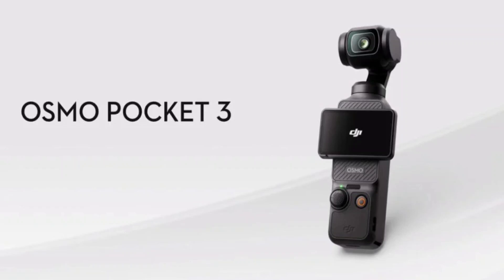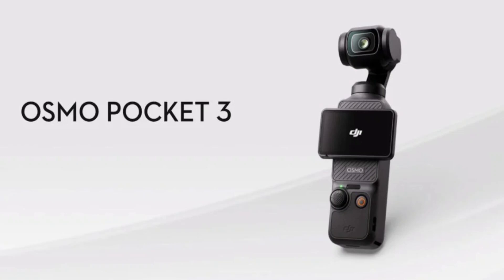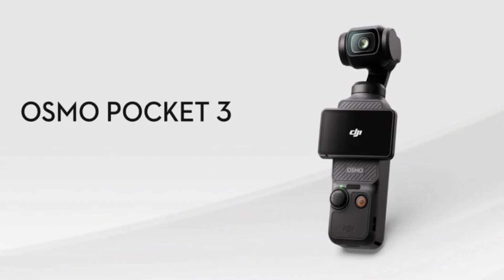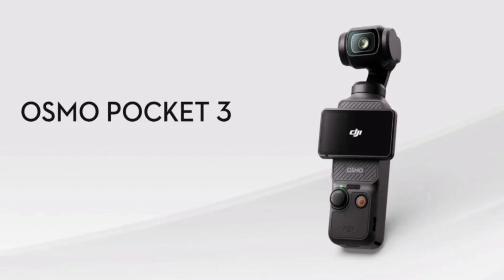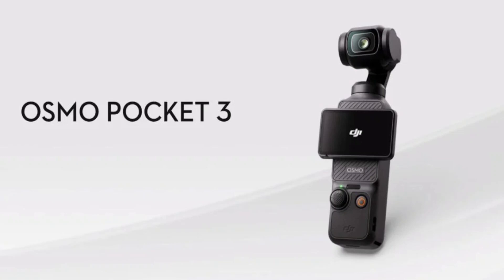DJI launches Osmo Pocket 3: More power and flexibility in a tiny package.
After three years, DJI has finally released the Osmo Pocket 3, a new version of its popular pocket-sized gimbal camera. The new model features a number of upgrades, including a larger sensor, a rotating touchscreen, and improved intelligent features